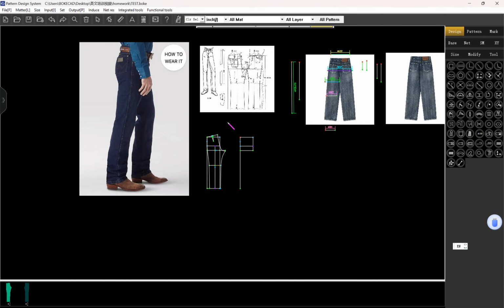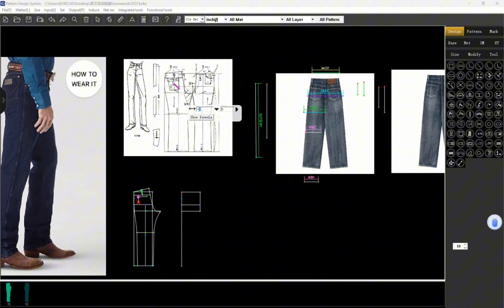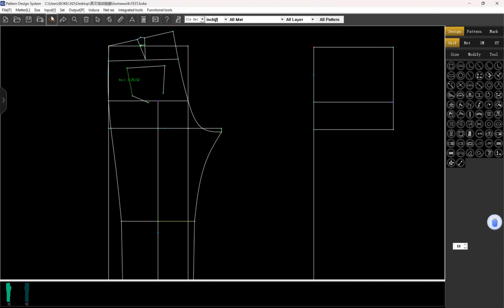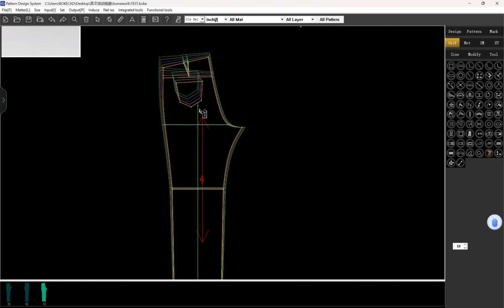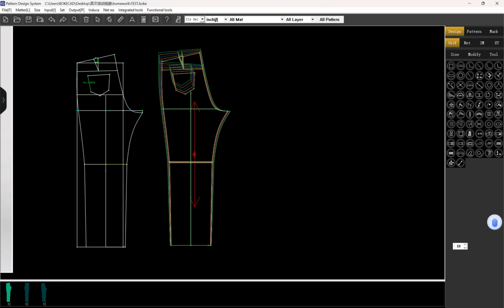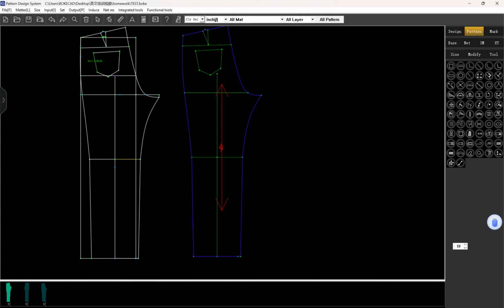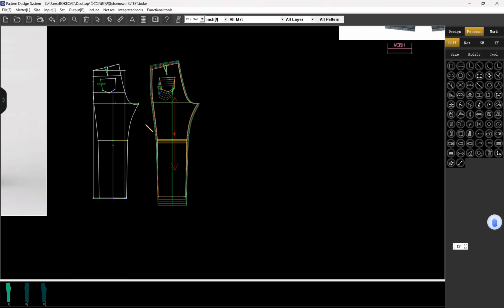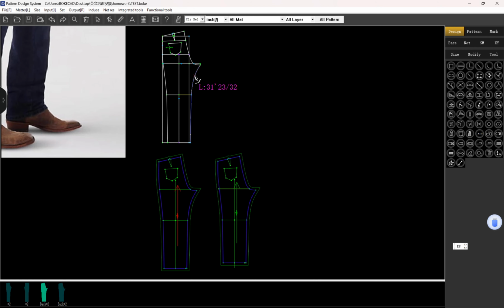Tutorial on making jeans with BOK CAD-Part two